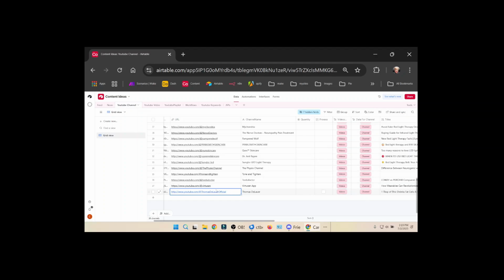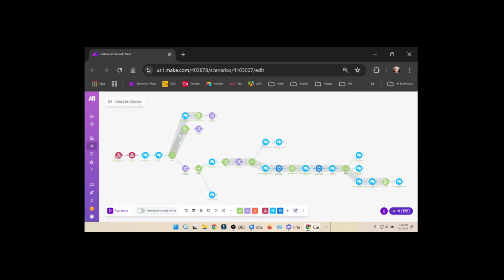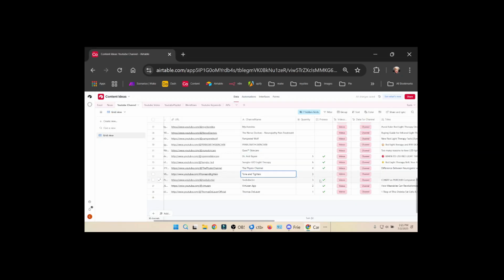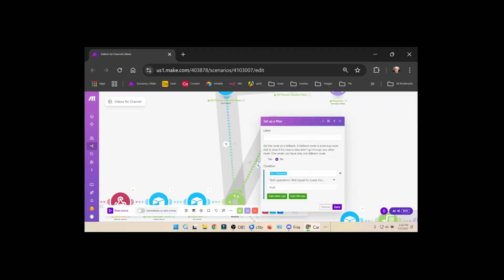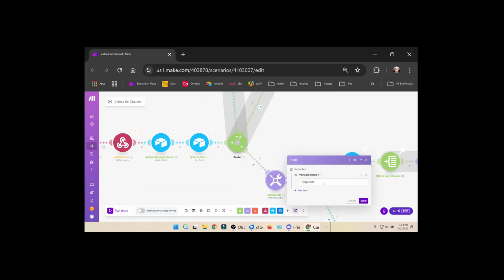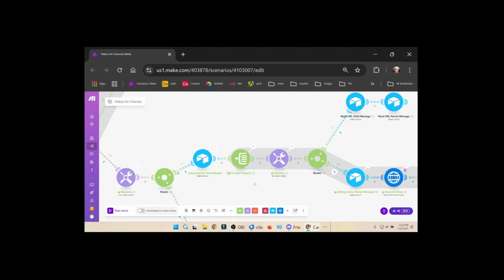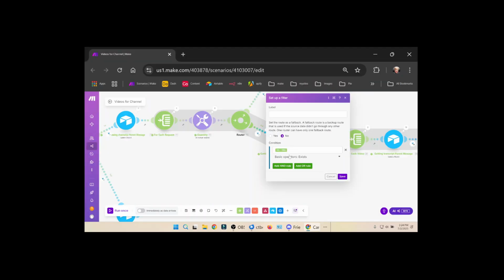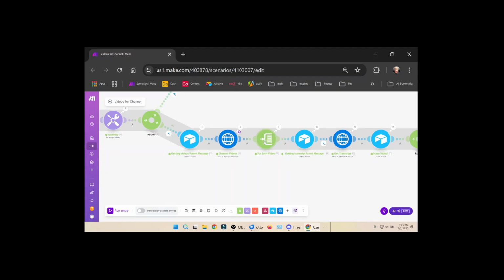How to Scrape Youtube Videos for Channels Using Airtable, Make and Apify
Learn how to scrape YouTube videos for multiple channels using Airtable, Make (formerly Integromat), and Apify. Discover a step-by-step approach to automatically gather video data efficiently by using checkbox selections and workflow automations.

Learn to:
- Set up an Airtable app to manage YouTube channel URLs
- Select channels to process by checkbox for targeted scraping
- Use Make to automate the retrieval of videos from checked rows
- Implement conditional logic for processing single or multiple channels
- Integrate Apify with Make for channel video scraping based on input quantity
- Loop through channels and videos to retrieve detailed video information
- Use checks to avoid creating duplicate video records in Airtable
- Store video data such as likes, hashtags, view count, duration, title, and transcript
- Provide process messaging about scrape completion to parent and child rows in Airtable